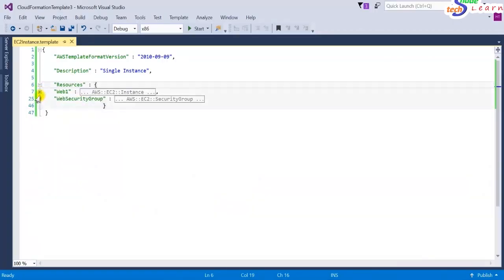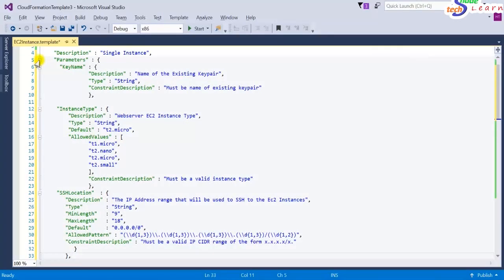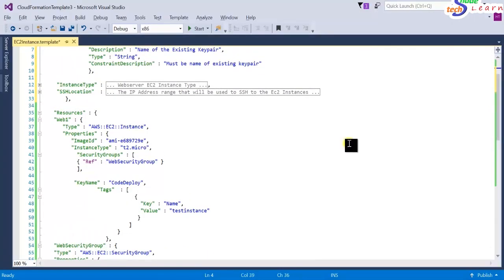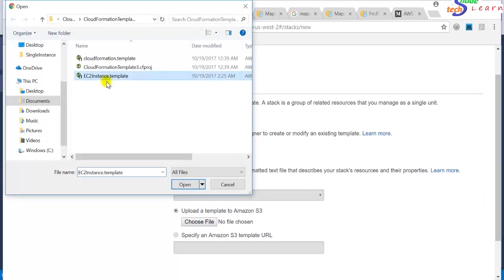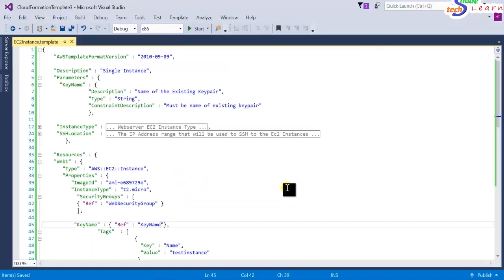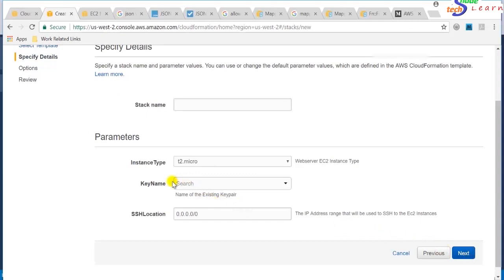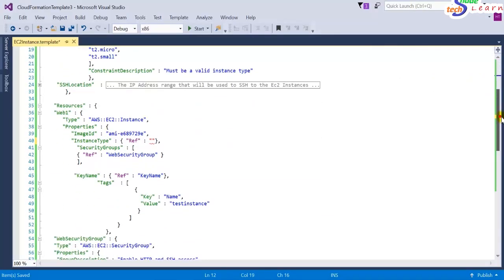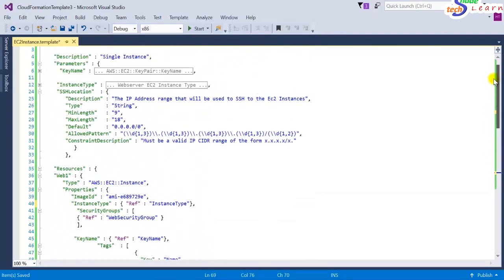25 Single Instance with Templates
*Summary*

This video tutorial, part of the AWS Certified DevOps Professional course, focuses on enhancing a previously created CloudFormation template used to launch a single EC2 instance. Initially, the template had many hardcoded parameters such as the AMI image ID, instance type, key name, and SSH ingress IP address, limiting flexibility and customization during stack creation.

The instructor demonstrates how to add parameters to the CloudFormation template to make these values configurable at launch, improving reusability and security. Specifically, parameters for key name, instance type, and SSH location are introduced. The key name parameter is initially handled as a string input, but later improved by leveraging AWS’s built-in data types to convert this into a dropdown menu, allowing users to select from existing EC2 key pairs without needing to remember exact key names.

The instance type parameter is designed with defaults (e.g., t2.micro) and constraints on allowed values, ensuring more controlled resource provisioning. For SSH access, open access to port 22 is initially allowed globally but is modified to be customizable for security best practices.

Finally, the video touches on an important issue related to hardcoding the AMI image ID, as it varies between AWS regions, hinting at the need to use CloudFormation intrinsic functions to dynamically resolve the appropriate AMI ID based on the deployment region. However, this solution is not fully covered in the provided transcript.

Overall, the video teaches best practices for creating flexible, reusable, and secure AWS infrastructure templates, emphasizing parameterization, user-friendly input methods, and regional adaptability.

Highlights
🎯 Transforming hardcoded CloudFormation values into parameters for flexibility
🔑 Implementing a dropdown for EC2 key pair selection to avoid manual input errors
💻 Customizing instance type with default and allowed value constraints
🔐 Enhancing SSH access control by parameterizing allowed IP addresses
🌍 Addressing region-specific differences like AMI image IDs for portability
🛠 Demonstrating the use of CloudFormation intrinsic functions like Ref
🚀 Streamlining stack creation with user-friendly, dynamic input options
Key Insights

🔄 Parameterizing CloudFormation Templates Increases Reusability and Flexibility: By replacing hardcoded values with parameters, templates become adaptable to different environments and use cases. Users can define inputs at the time of stack creation, enabling automation and reducing errors.

🔐 Security Best Practices Require Customizable SSH Access: Opening SSH (port 22) to the world is a major security risk. By parameterizing the source IP address range, users can restrict SSH access to known IPs, reducing the attack surface.

🗂 Using AWS-Specific Parameter Types Enhances User Experience: Instead of requiring users to remember key pair names, utilizing the AWS::EC2::KeyPair::KeyName data type provides a dropdown of existing keys, reducing configuration errors and simplifying the deployment process.

⚙️ Setting Defaults and Allowed Values Controls Resource Configuration: Defining default values (such as default instance type) and restricting inputs to allowed values ensures that deployments follow organizational policies and avoid unsupported or unintended configurations.

🌏 Regional Variations in Resources Must Be Handled Dynamically: AWS resources like AMIs vary by region. Hardcoding AMI IDs limits template portability. Use of CloudFormation intrinsic functions (e.g., Mappings combined with FindInMap or SSM Parameter Store) is essential to dynamically resolve region-appropriate AMIs at runtime.

🧩 Intrinsic Functions Like Ref Simplify Parameter Reference: The Ref function allows referencing parameter values elsewhere in the template, avoiding duplication and enabling parameters to drive resource properties dynamically.

👨‍💻 Iterative Template Development Improves Usability and Security: The tutorial showcases a step-by-step approach to improving templates — initially enabling parameters, then enhancing UI inputs, and finally addressing region-specific parameters — highlighting the importance of iteration and refinement in infrastructure-as-code practices.

This video provides a practical and comprehensive walkthrough for creating parameterized and secure AWS CloudFormation templates, key skills for any DevOps professional aiming for AWS certification and real-world infrastructure automation.